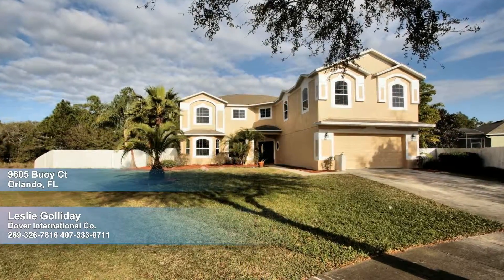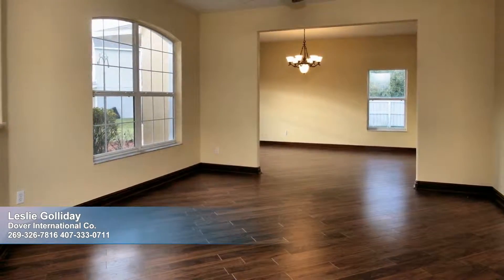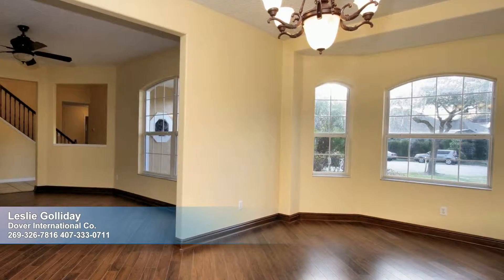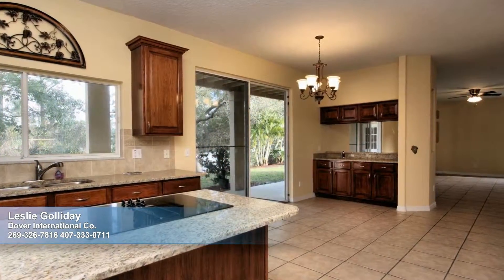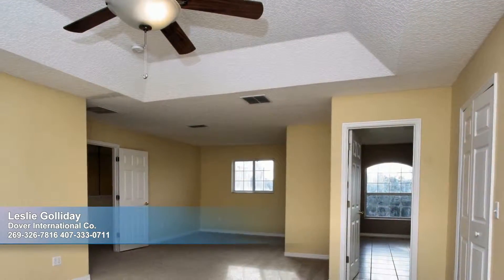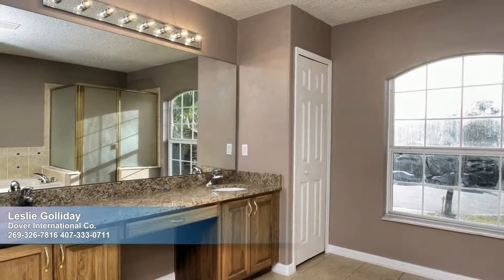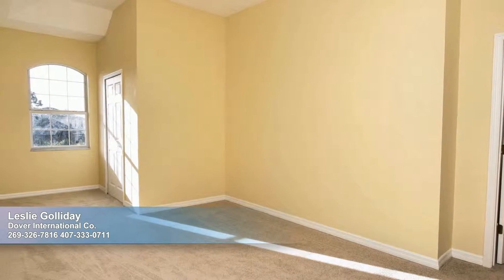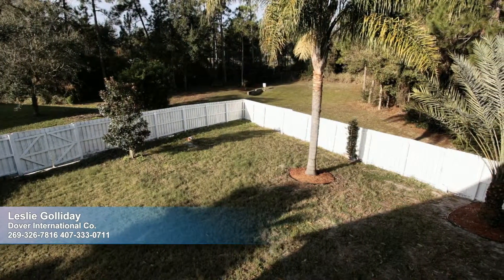9605 Buoy Ct, Orlando FL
Leslie Golliday
Dover International Co.
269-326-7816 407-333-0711